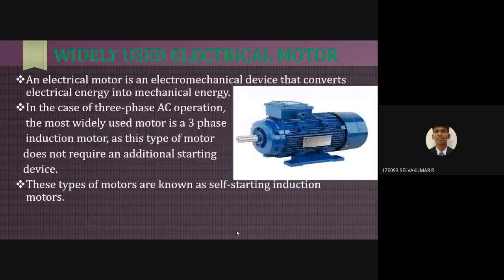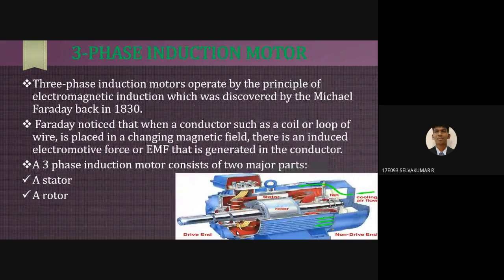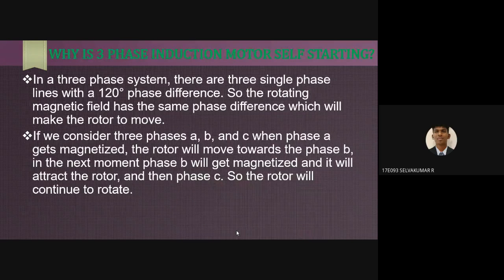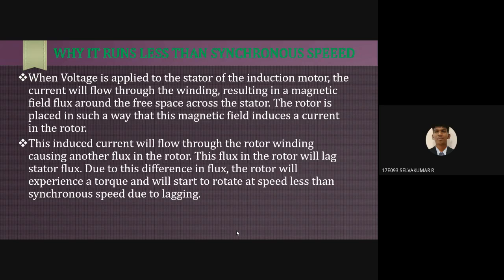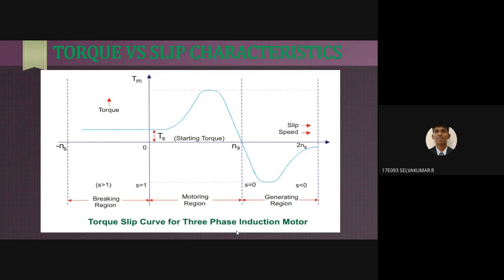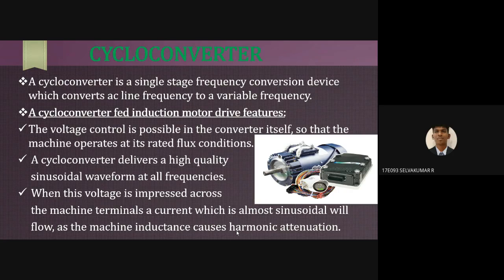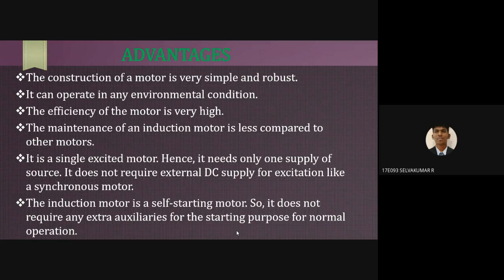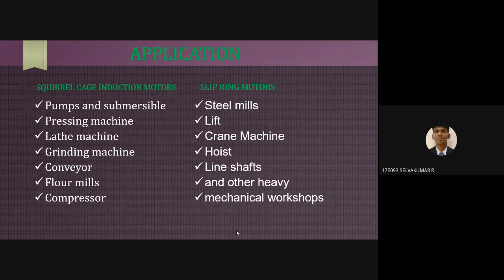THREE PHASE INDUCTION MOTOR AND CYCLOCONVERTER DRIVE